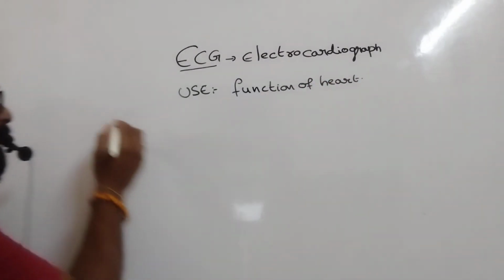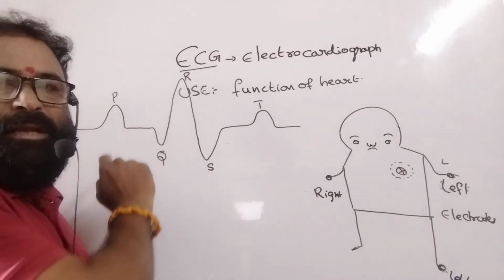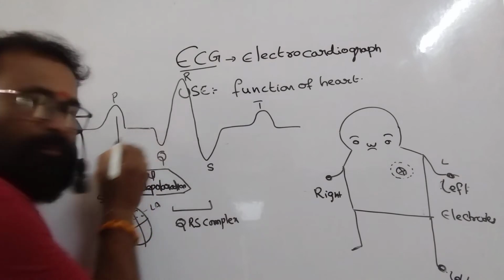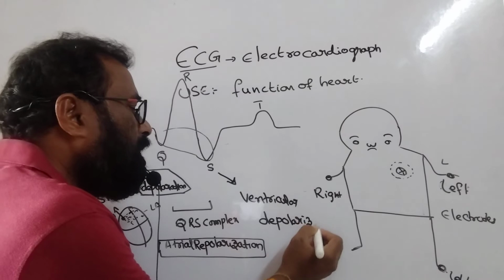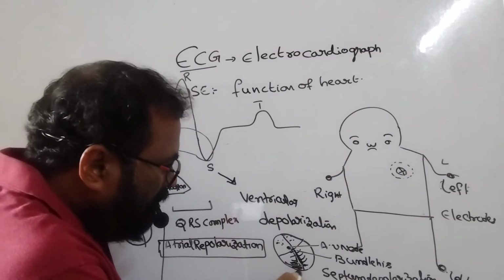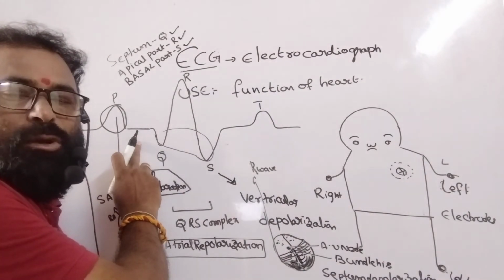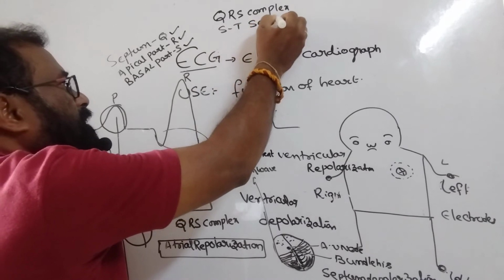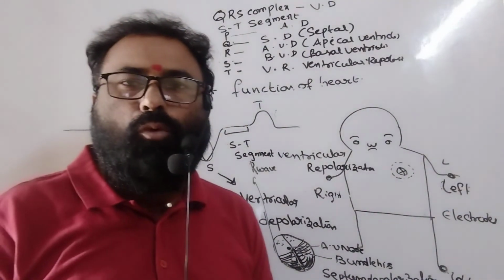ECG|ELECTRO CARDIO GRAPH|BODY FLUIDS AND CIRCULATION|L3|NEET|ENGLISH